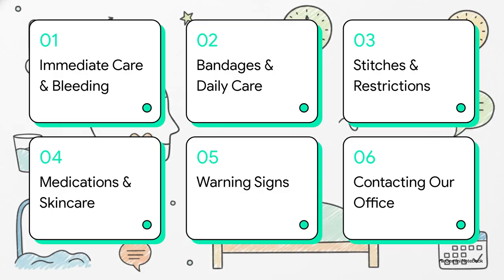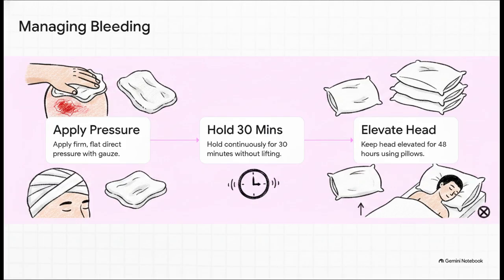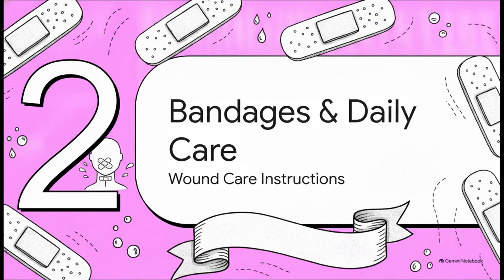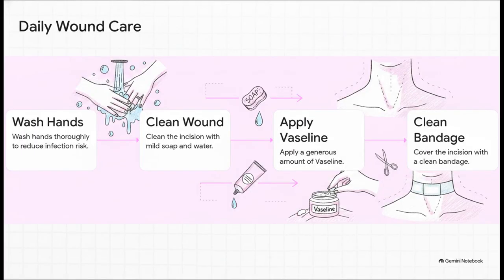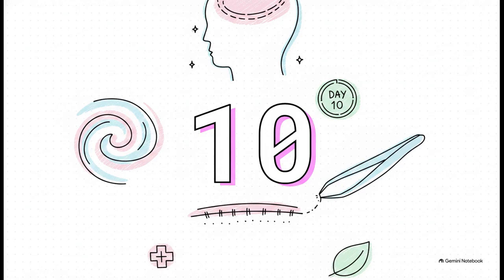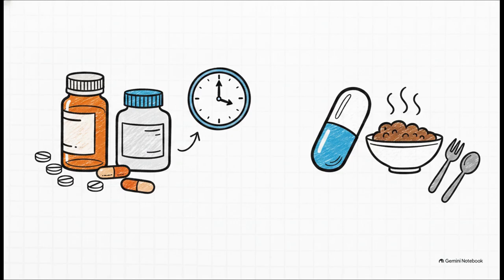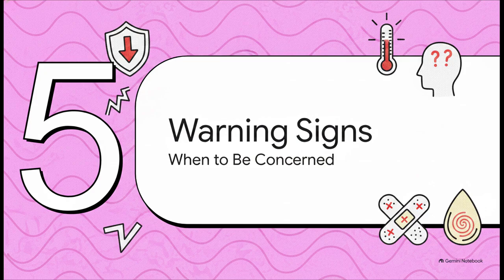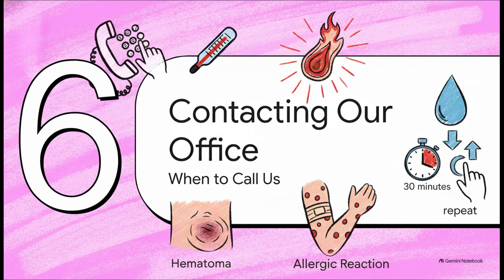Post-Operative Instructions - Head or Neck Linear/Flap Reconstruction -Dissolving Sutures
This video is provided by Advanced Dermatologic Surgery for general educational and informational purposes only. It is intended to supplement — not replace — the specific instructions given to you by your treating provider.

The information in this video is general in nature and may not apply to your individual situation. Watching this video does not create a physician-patient (or provider-patient) relationship between you and Advanced Dermatologic Surgery or any of its providers, and no such relationship is formed by viewing, commenting on, or otherwise engaging with this content.

Always follow the personalized post-operative instructions you received from your own provider. If you have questions about your care, or if you experience concerning symptoms such as increased pain, bleeding, swelling, drainage, signs of infection, or fever, contact your provider's office directly. If you are experiencing a medical emergency, call 911 or go to the nearest emergency room.

Reliance on any information in this video is solely at your own risk.